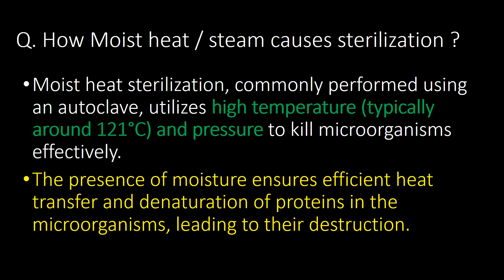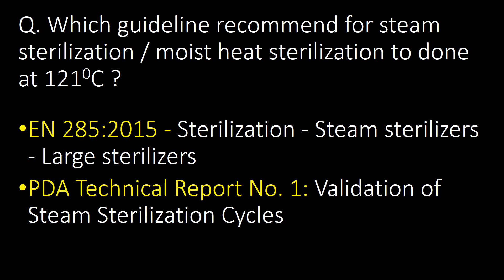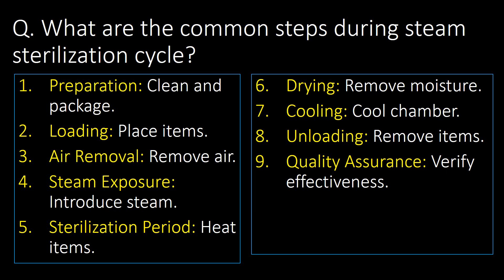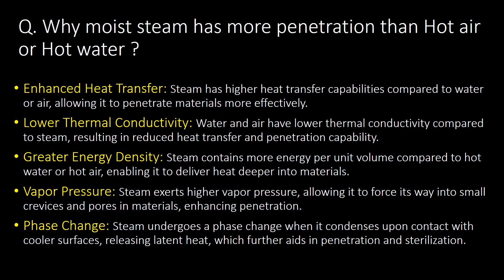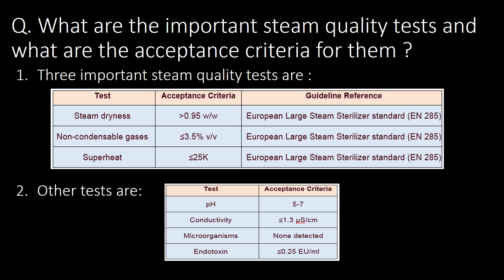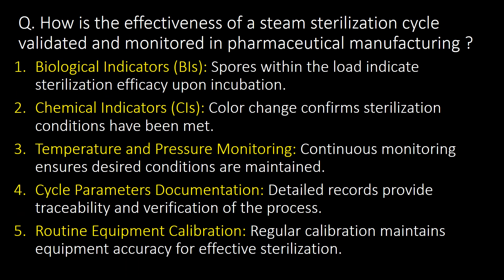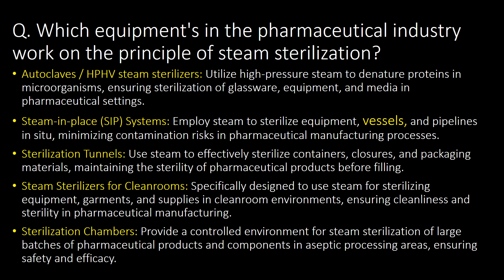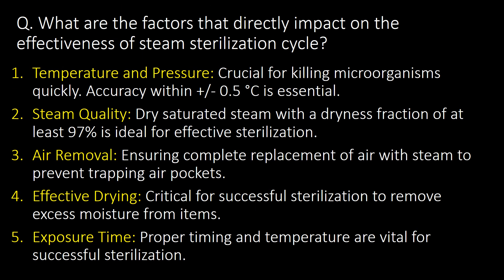Steam sterilization in Pharmaceutical industry l Moist heat sterilization l question and answers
Steam sterilization in Pharmaceutical industry l Moist heat sterilization in Pharmaceutical industry l Interview question and answers
Questions covered:

Q. How Moist heat / steam causes sterilization ?
Q. Why steam sterilization / moist heat sterilization is done at 1210C ?
Q. Which guideline recommend for steam sterilization / moist heat sterilization to done at 1210C ?
Q. Which are the three important parameters for steam sterilization ?
Q. Why moist steam has more penetration than Hot air or Hot water ?
Q. What are the common steps during steam sterilization cycle?
Q. What are the important steam quality tests and what are the acceptance criteria for them ?
Q. Which are the most commonly referred guidelines for moist heat sterilization / steam sterilization
Q. What types of pharmaceutical products or equipment are commonly sterilized using steam sterilization techniques ?
Q. How is the effectiveness of a steam sterilization cycle validated and monitored in pharmaceutical manufacturing ?
Q. Q. Share some basic information about Biological indicators and chemical indicators used for steam sterilization process validation?
Q. Which equipment's in the pharmaceutical industry work on the principle of steam sterilization?
Q. What are the advantages of steam sterilization over dry heat sterilization ?
Q. What are the limitations of steam sterilization over dry heat sterilization ?
Q. What are the factors that directly impact on the effectiveness of steam sterilization cycle?

Keywords to find this video:
sterilization,steam sterilization,validation in pharmaceutical industry,moist heat sterilization,sterilization processes in the pharmaceutical industry,pharmaceutical validation in hindi,sterile area in pharmaceutical industry,steam sterilizer,process validation in pharmaceutical industry,autoclave qualification in pharma,pharmaceutical industry in india,pharmaceutical industry (industry),what is overkill approach in steam sterilization,what is sterilization